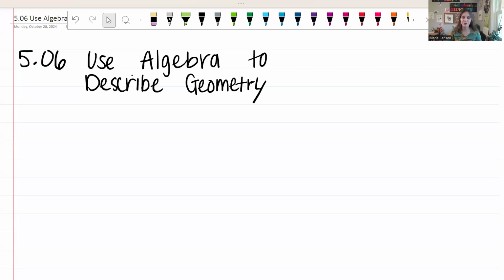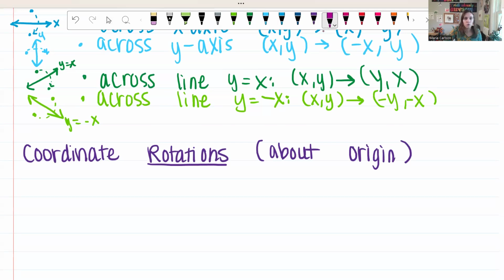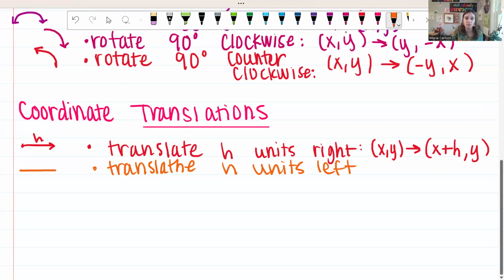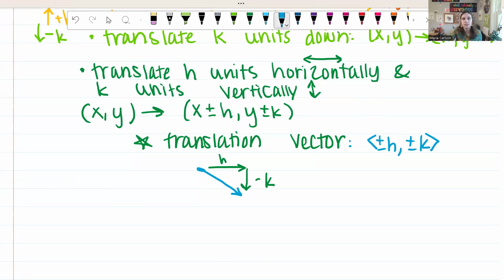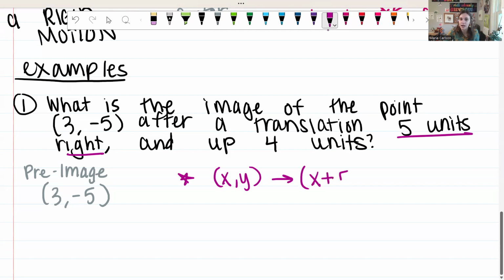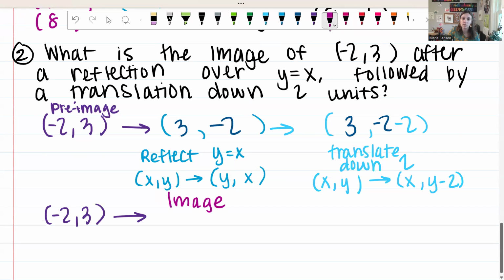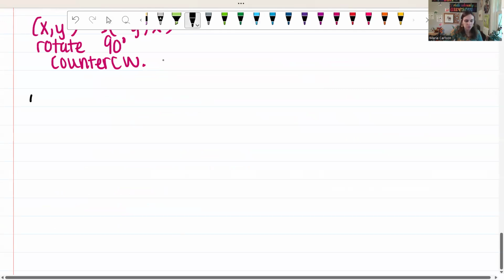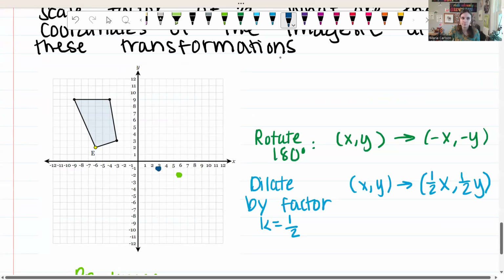5.06 Lesson Notes: Use Algebra to Describe Geometry